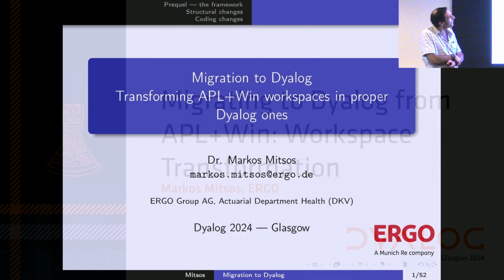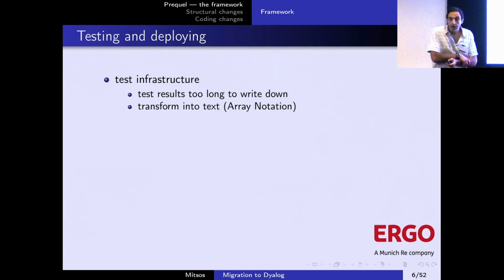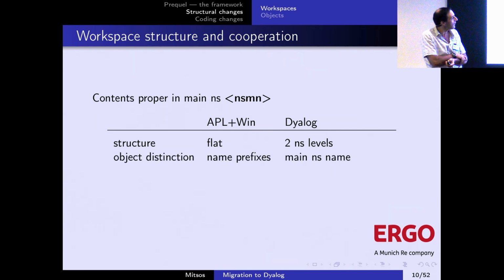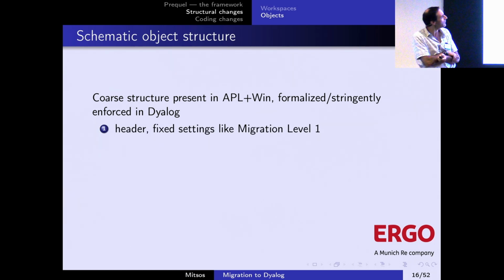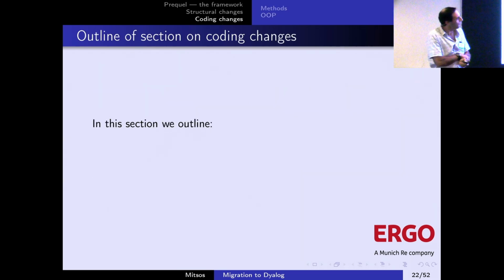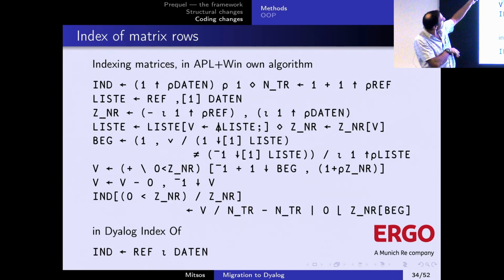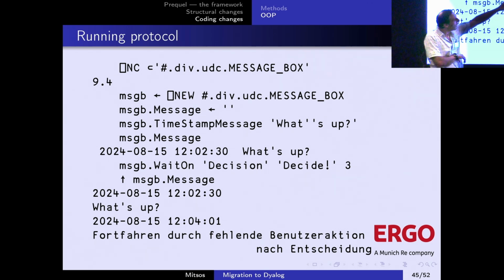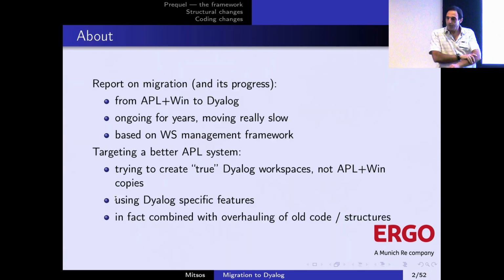Migrating to Dyalog from APL+Win: Workspace Transformation // Markos Mitsos // Dyalog '24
Markos Mitsos

Markos describes the migration of a sheaf of APL+Win workspaces to Dyalog, a project that he has undertaken using the Link framework. "Migration" in this context encompasses restructuring into namespaces, using multiline headers, taking advantage of new primitives, and so on. He also took the opportunity to make further changes to the code, such as improving error handling and enhancing modularisation.

00:00 A long-term migration project
01:31 Infrastructure for code management
03:06 Testing and deployment
04:28 Structural changes to workspaces with namespaces
07:56 Exchange of code and data; co-operation between APL+Win and Dyalog
09:12 Exchange of data through component files
09:48 Comparison of functions in APL+Win and Dyalog
10:33 Comparison of function headers
13:26 Dfns, trains, and new primitives
17:41 System functions for files, date-times, and regular expressions
19:24 Classes and GUI
21:37 Microsoft Excel interoperation
22:40 Future work

GET STARTED